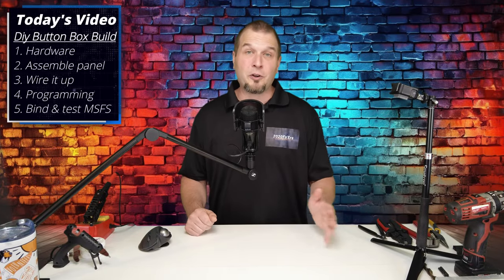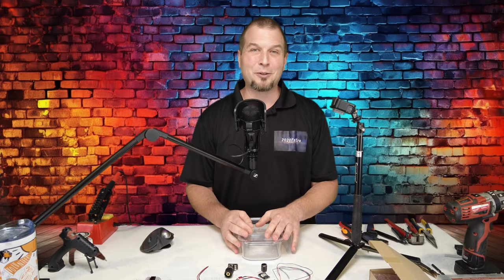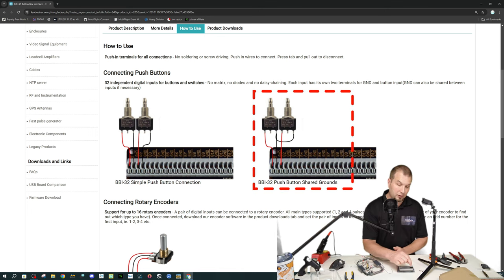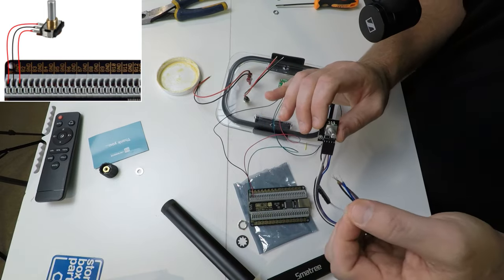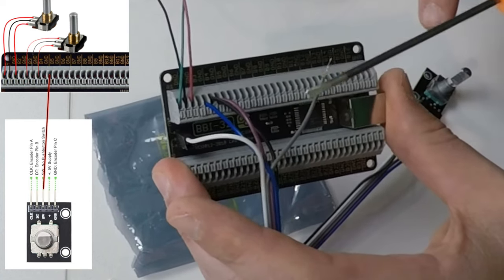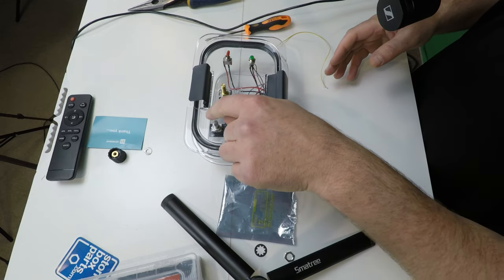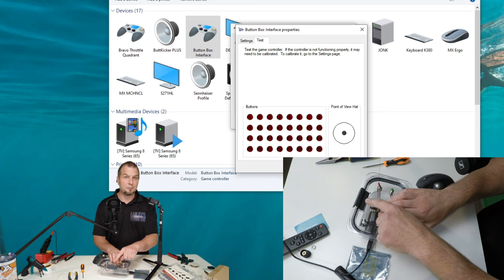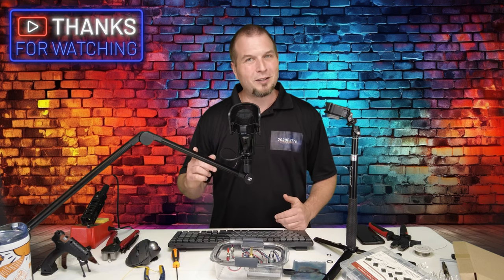EASY DIY Button/Switch Panel for ANY SIMULATOR. Buttons, Switches, Encoders Full Tutorial -No Coding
Hello everyone in todays video we will build a switch panel or button box that can be used for Any Simulator or game that you can bind buttons to.
This is the easiest build that i have done and there is no programing or coding that needs to be done. Your button box will show as a game controller in windows and that makes it so easy to bind . No need for extra software like mobi flight or spad or fsuipc , You wont need any of that using this method i9 show today. First is all the hardware then we go over some tips about box building and then assemble the panel and wire everything to the board. We nee to download their software to tell the board where we placed our encoders and the pulse width which is very easy and thats it. We spawn into the sim and bind the buttons and we are off to flying ITS THAT EASY.
Big thanks to our Captain's Club Members for your monthly support.

Link Section
Ribbon cable
Push buttons
Toggle switches
Leo bodnar 32bbi button board
Rotary encoder used in the film long stem from leo
same encoder in the video shorter stem from leo

00:00 start
00:20 Video contents
01:06 Hardware
01:52 What is an encoder
04:07 Tools used in todays build
05:43 Button box
08:14 Button layout
09:26 Drill holes for switches
10:08 How to take off the knob on leo encoder
10:35 Hole for board cable
11:17 Leo encoder
11:47 Amazon encoder
13:17 leo website for wiring
15:46 Encoder install on board quick tip
16:33 How to tin wires
18:40 Install the Leo encoder
21:01 Install amazon encoder
21:31 How to crimp a connector
26:59 Wire up the push buttons on the encoders
29:02 Wire up the toggle and push buttons
33:20 Why I Chose the Leo Bodnar Board
35:12 Leo website software download
36:34 Configure the board
40:59 Test in windows
43:02 Bind and test in MSFS
48:46 Credits